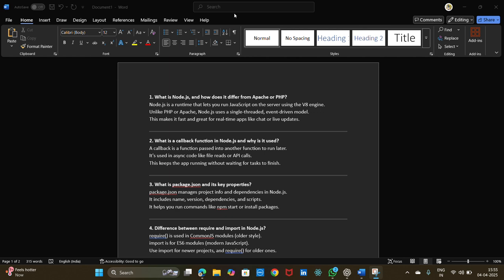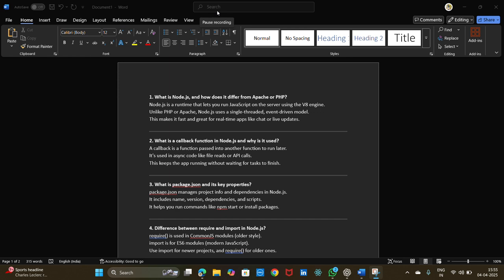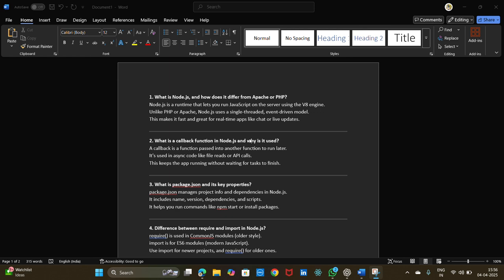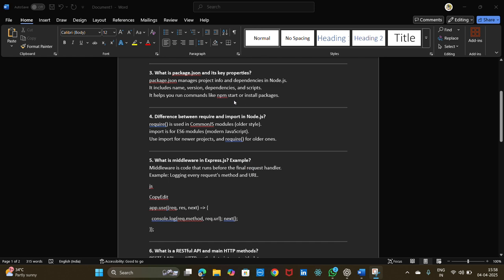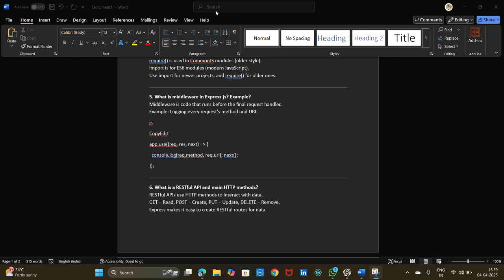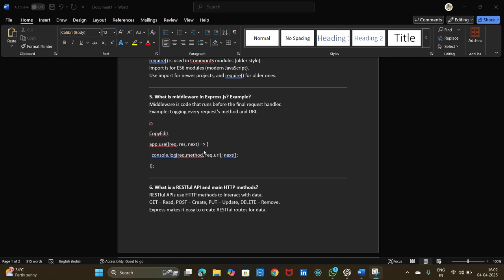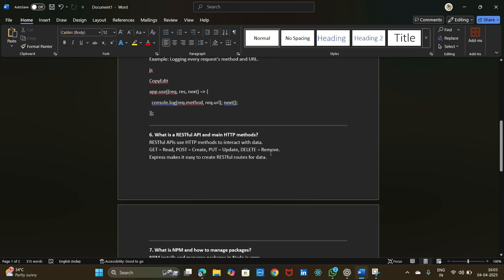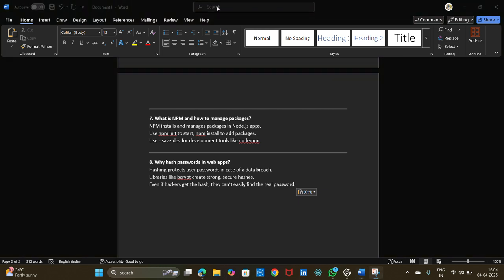Interview questions explanation